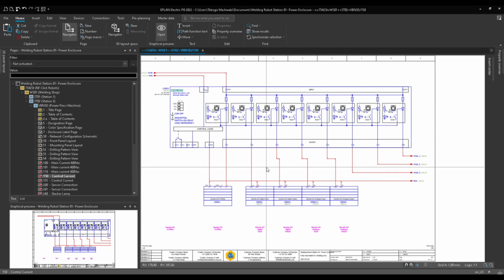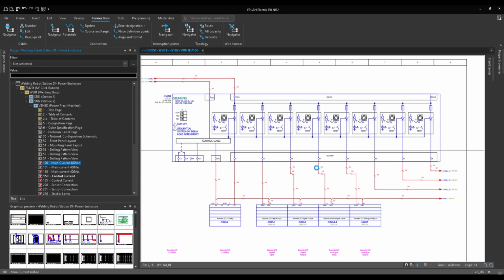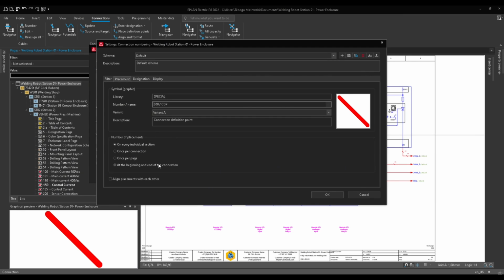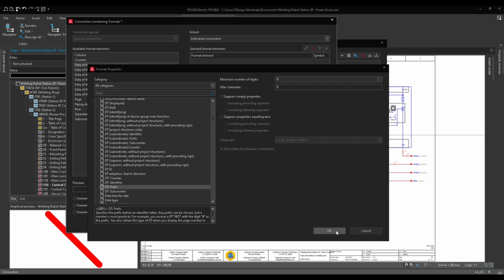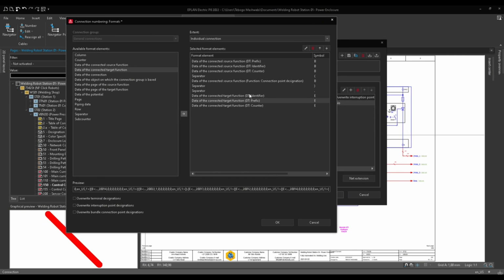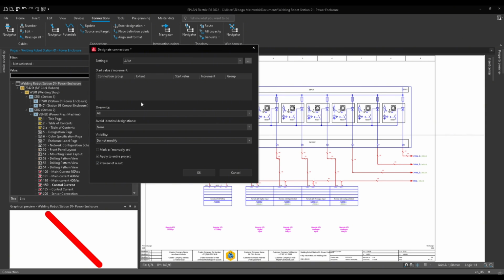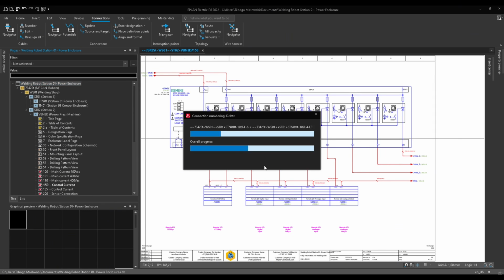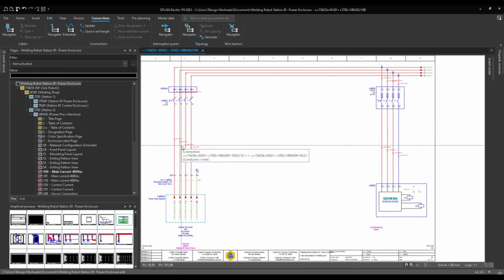EPLAN Electric P8: Place Definition Points & Enter Designation | Wire Nr. eplan electrical #2025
Learn how to place definition points and enter designations in EPLAN Electric P8 — a key step when labeling or numbering wires during electrical panel design.In this tutorial, you’ll also see how to create and edit wire numbering schemes based on your design preferences.

Understanding source and target numbering helps you trace exactly where each wire starts and ends — improving clarity and troubleshooting in your electrical projects.

Whether you’re new to EPLAN or looking to upgrade your wire labeling workflow, this step-by-step guide will help you work smarter and faster in EPLAN Electric P8.